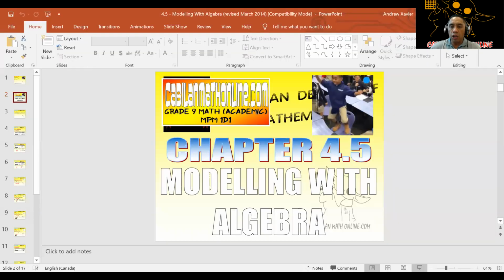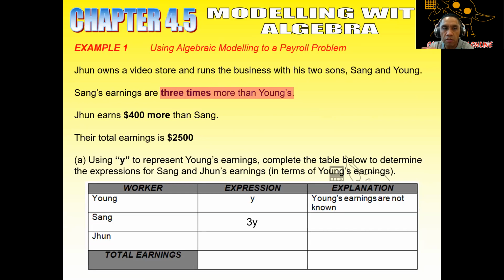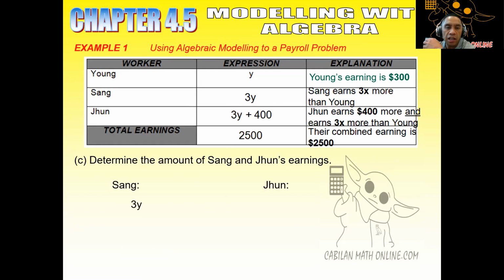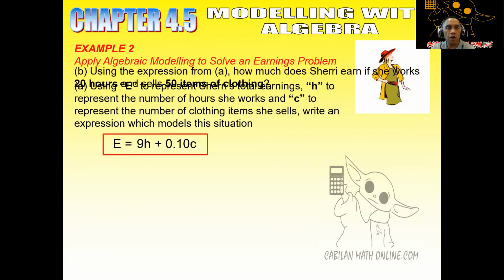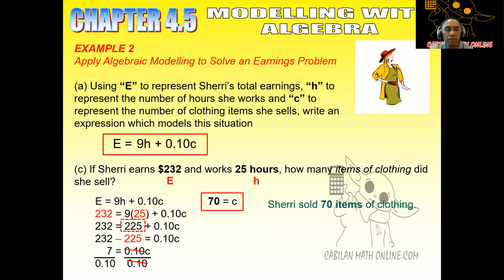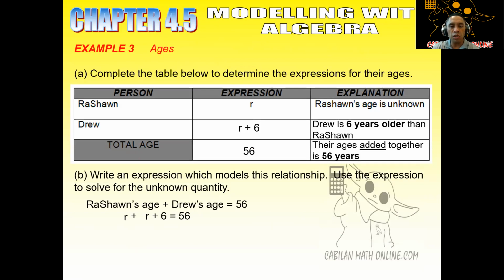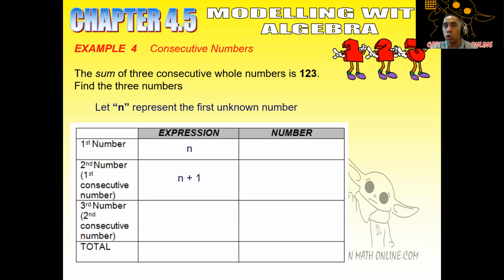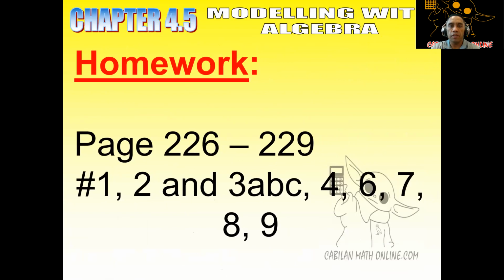4 5 Modelling With Algebra